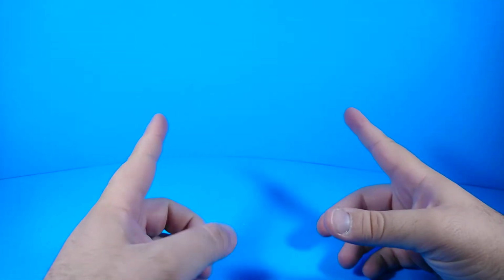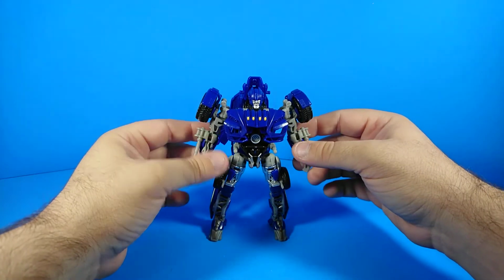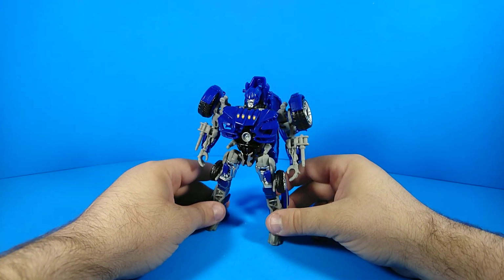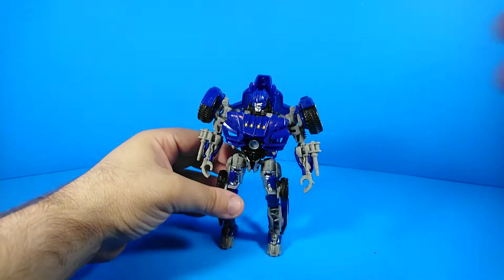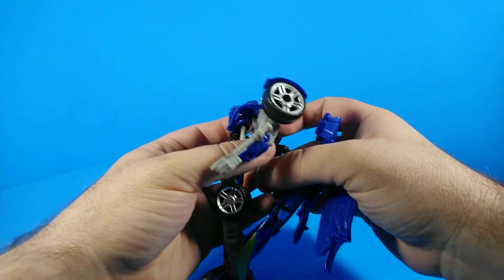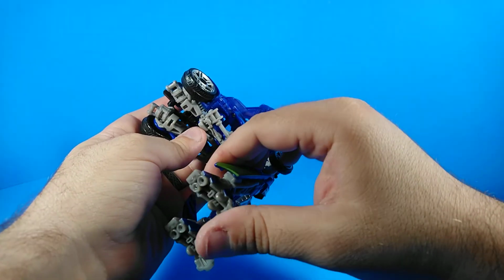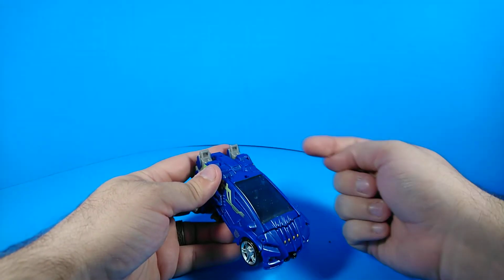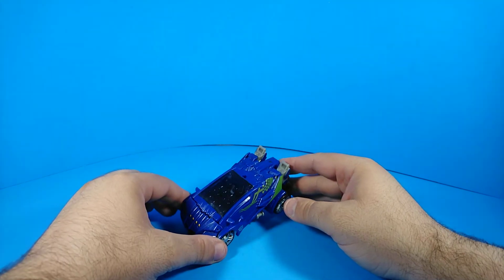Transformers The Ride Evac Review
*slaps roof of Evac* This bad boy can hold so many 3D ride experiences.